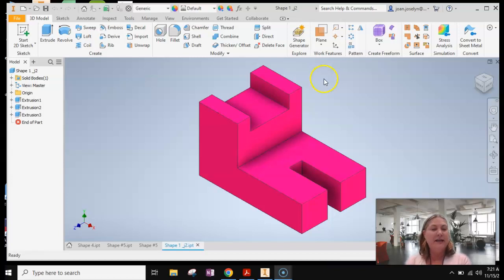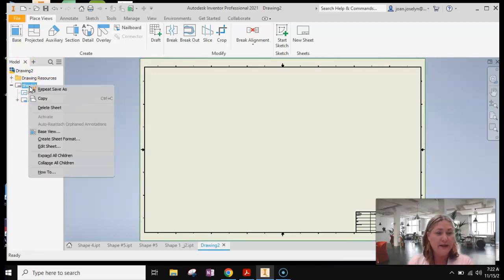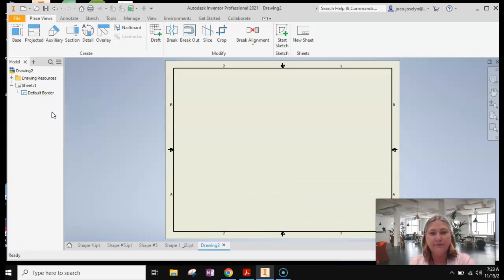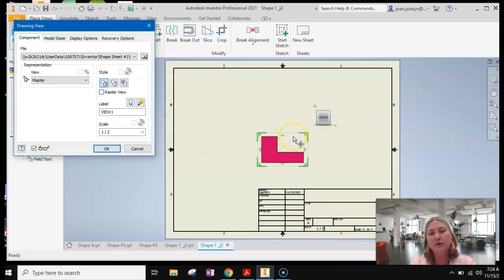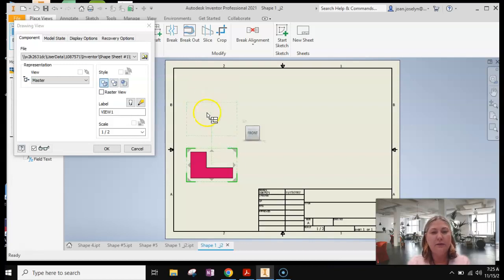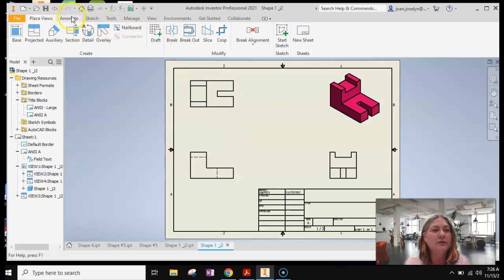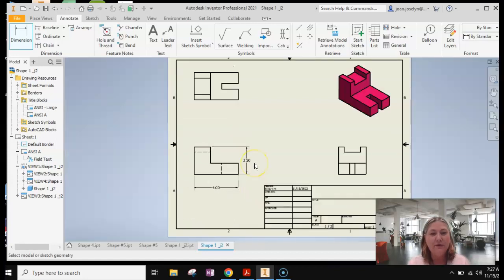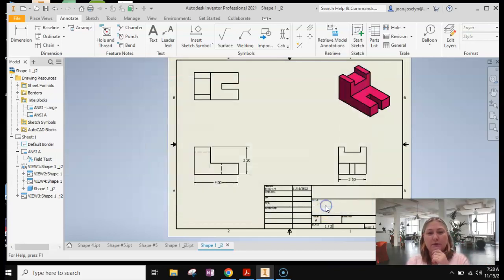Inventor drawing sheet update